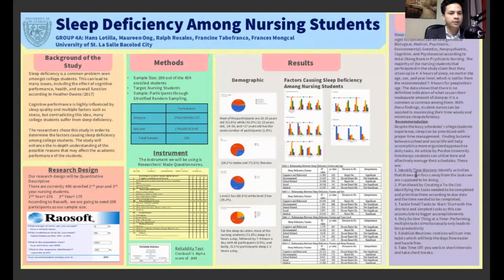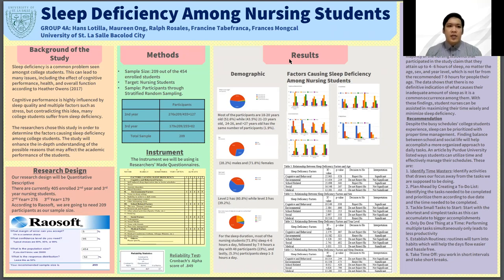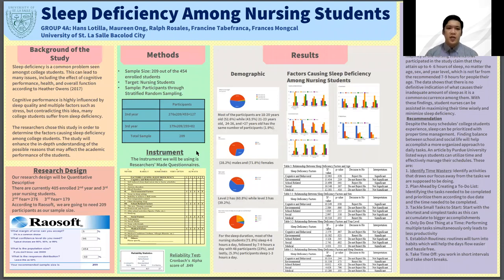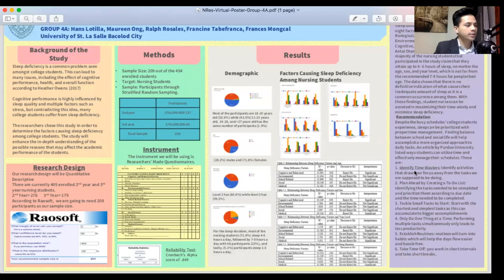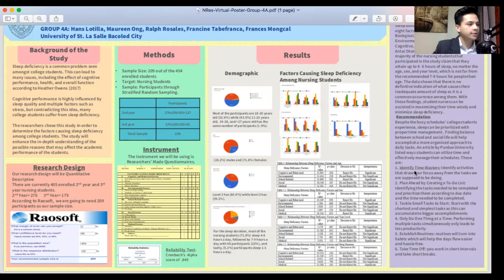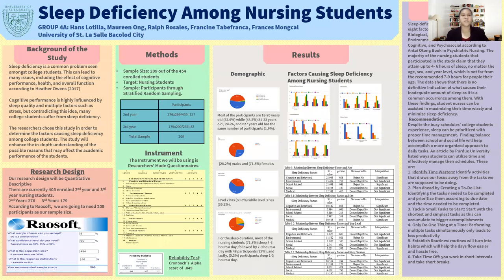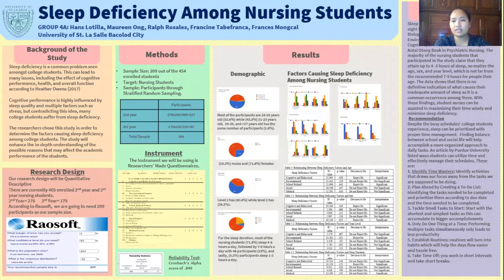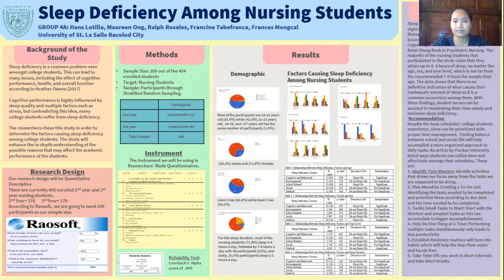USLS CON NRes 2 Poster Entry no 26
Sleep Deficiency Among Nursing Students

Authors:

Rosales, Ralph
Ong, Maureen
Tabefranca, Francine
Mongcal, Frances
Lotilla, Hans